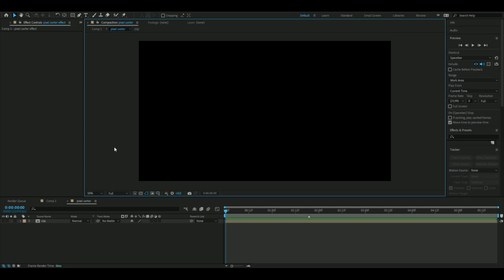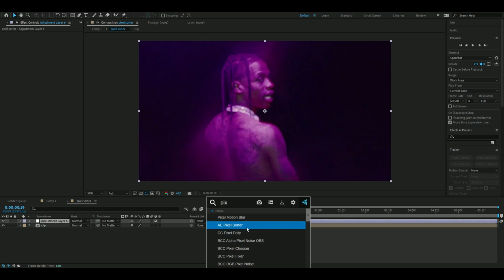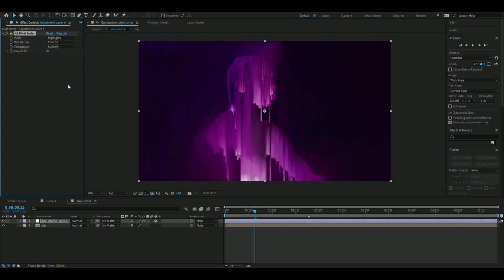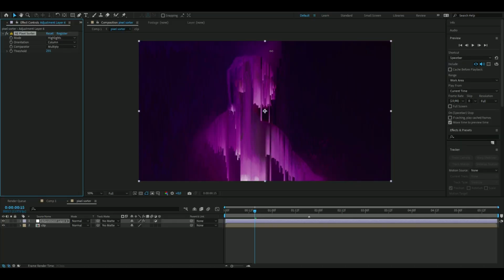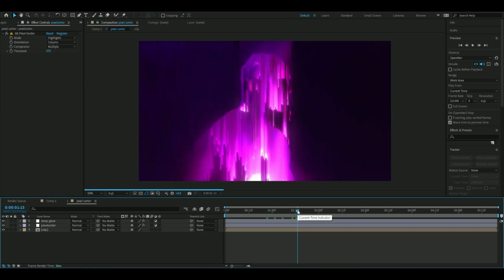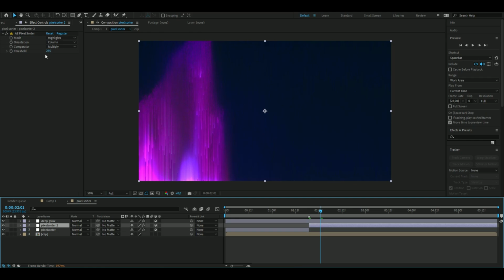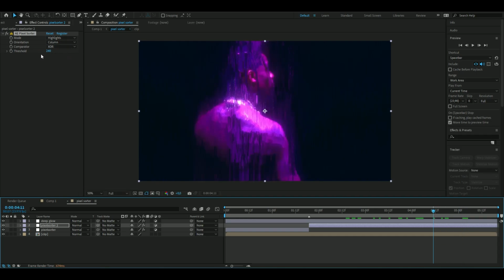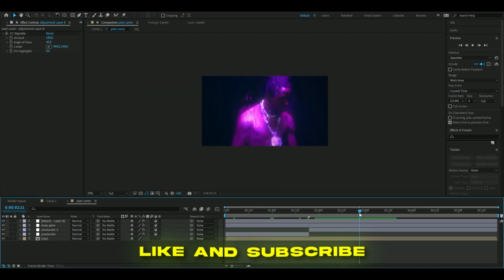PIXEL SORTER EFFECT - After Effects Tutorial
If you're looking for a fun and unique way to spice up your After Effects work, then this pixel sorter effect is perfect for you! In this tutorial, we'll show you how to create the effect quickly and easily, so you can start creating amazing visuals right away! Hope you guys enjoyed the video! Love Y'all 💙